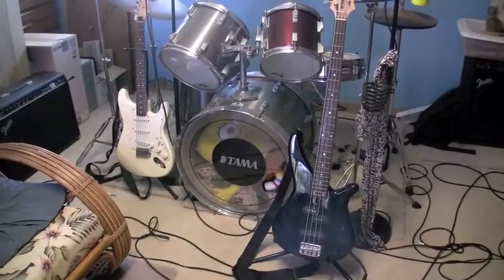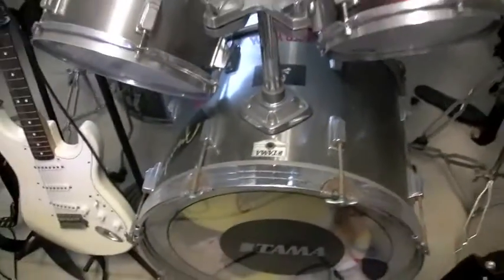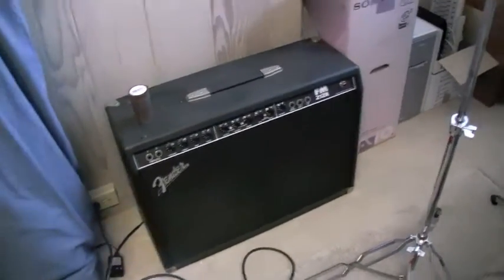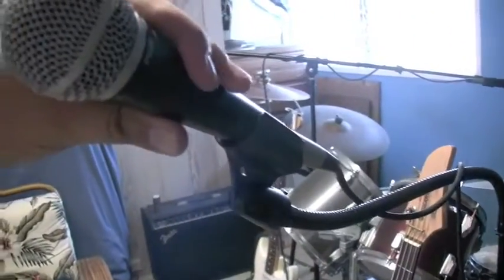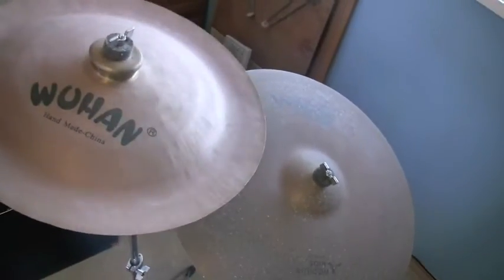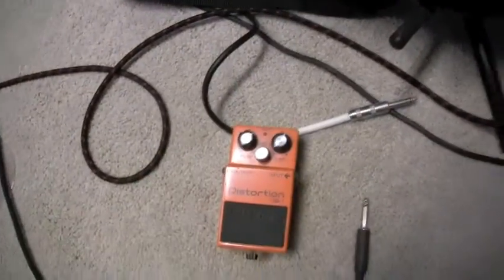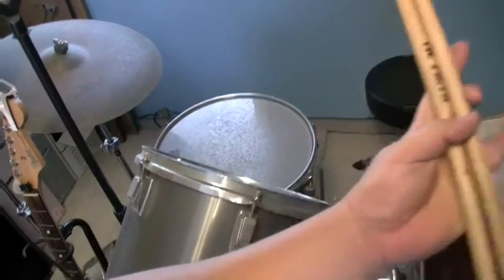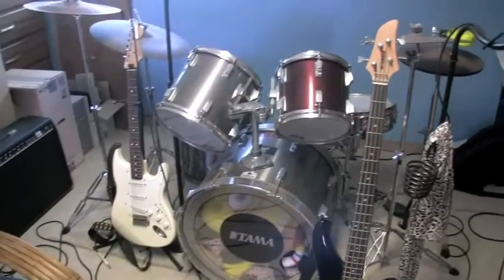dirteReviews: Tactical Musical Instruments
just showing off some of my other interests, had a good jam session this weekend!